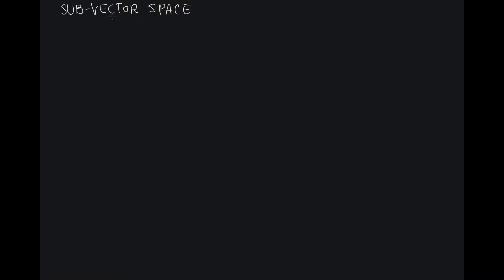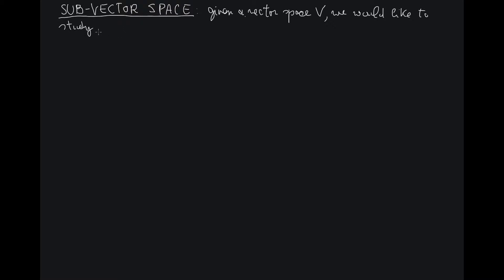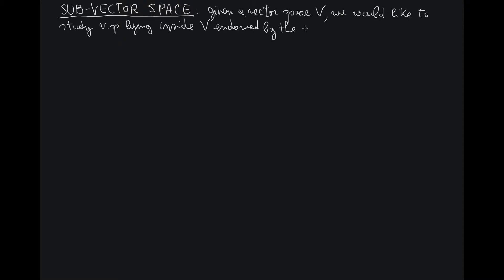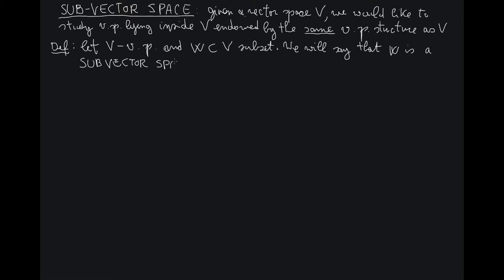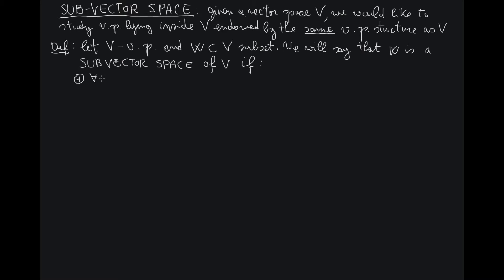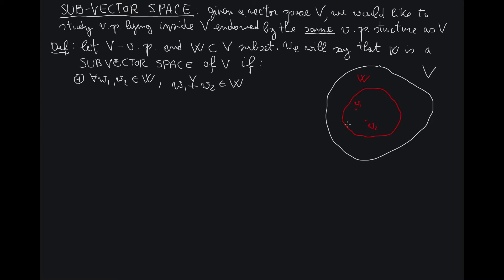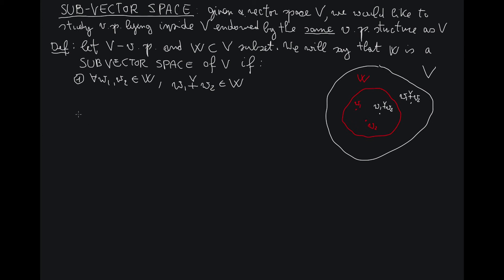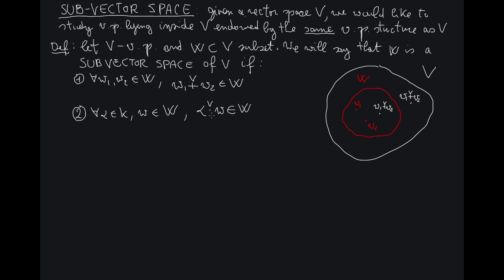4.1 Sub-Vector Spaces: definition - Linear Algebra and Analytic Geometry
Definition of Sub-Vector space.

Course chapters:

0. Introduction

1. Vector Spaces

2. Geometrical interpretation: vectors (algebra) points (geometry)

3. Geometrical interpretation: sum and product by scalars

4. Sub-Vector Spaces and Linear Combinations

5. Linear Dependence

6. .